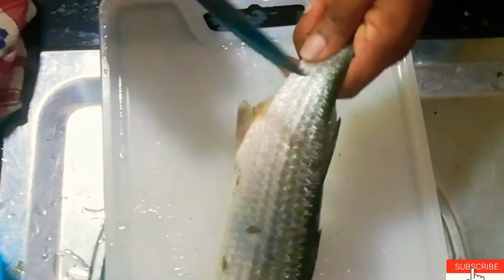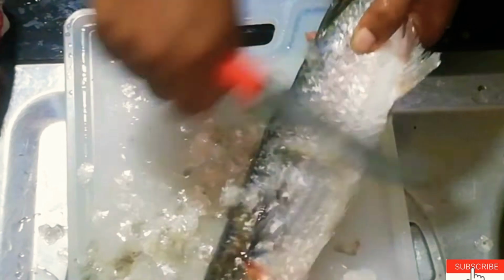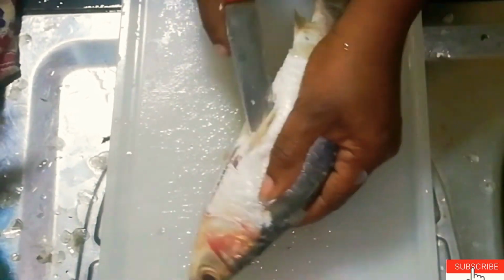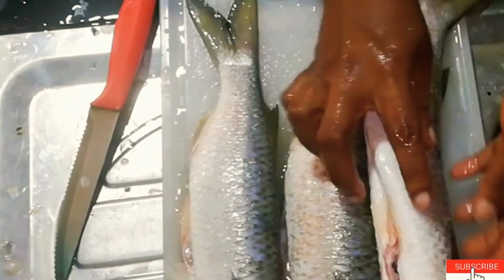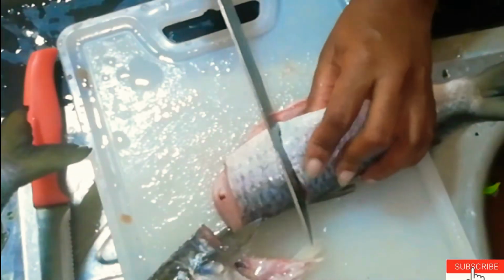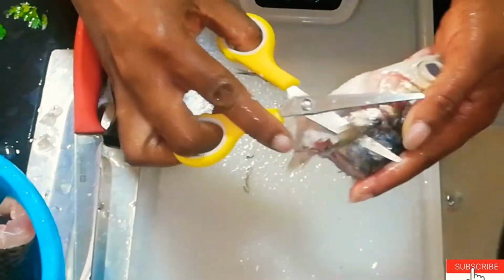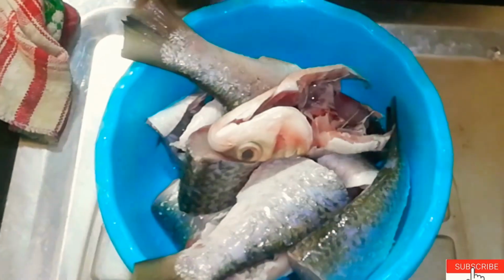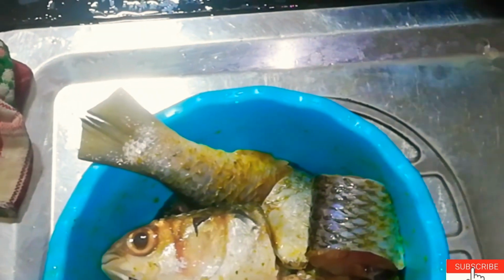How to clean a whole fish. How to scale and cut a fish || TEMI'S KITCHEN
How to clean a whole fish,scale and cut from the beginning till the end. I use a knife to scale which is very easy and smooth. I also use a scissors which make it easier to cut the fins without injuring yourself
 I´m also going to show you how to prepare{seasoning} a fish before cooking, frying or saving in the freezer.